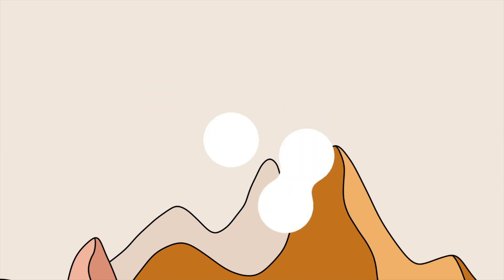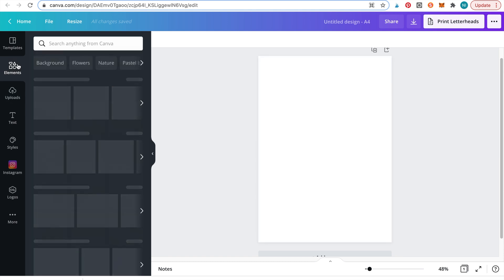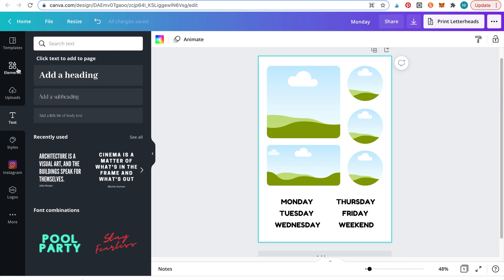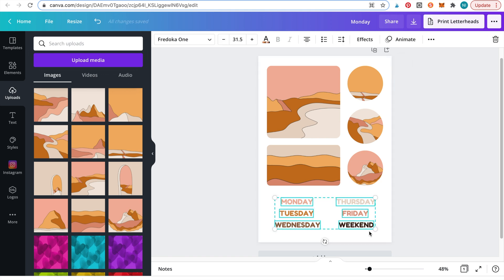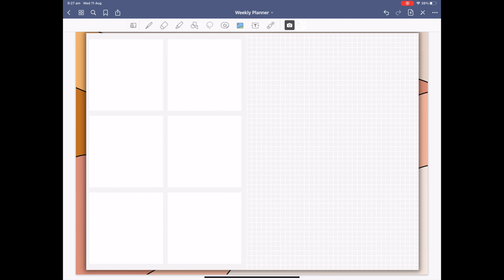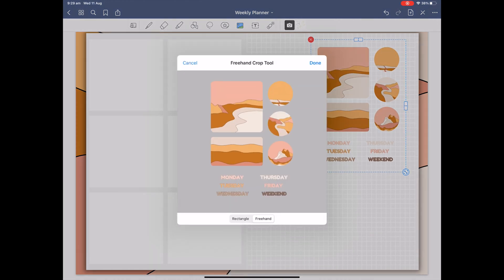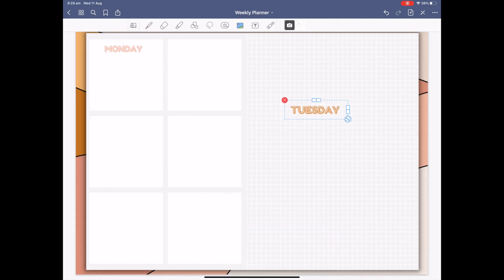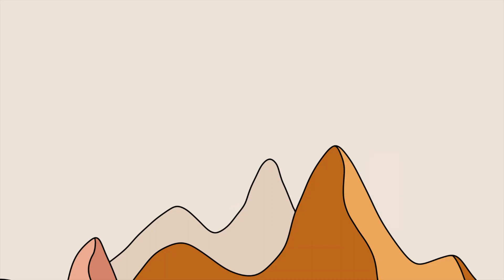How to make Digital planner Stickers for Goodnotes in Canva Tutorial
Today we will be creating Digital Planner stickers in Canva. In this Canva and Goodnotes tutorial, you will learn how to design and create your very own and personalised digital planner stickers and how to use them in Goodnotes easily. This quick and simple tutorial is great for all skill levels, beginner to expert.

FREE PLANNER PAGE and more!